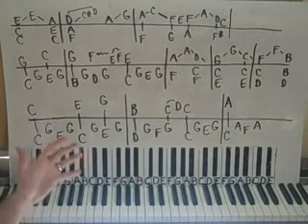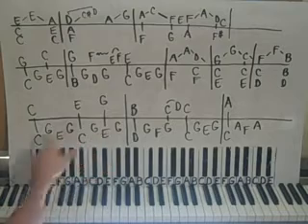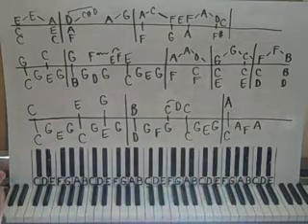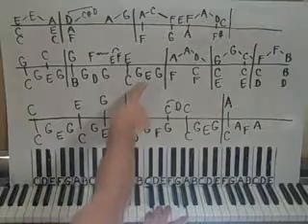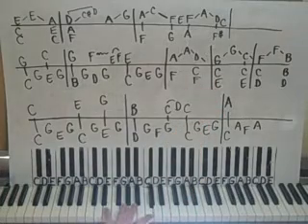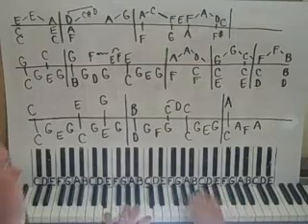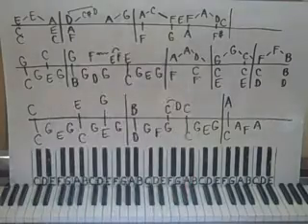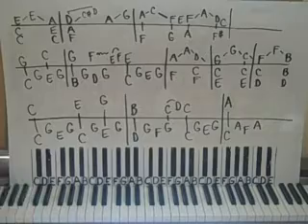How To Play Piano